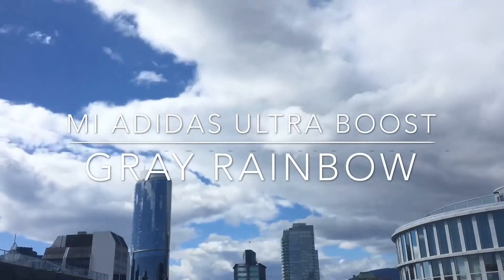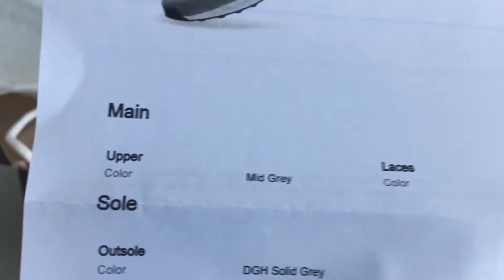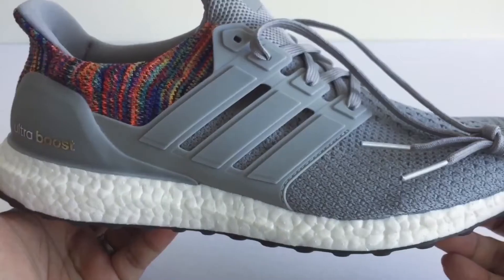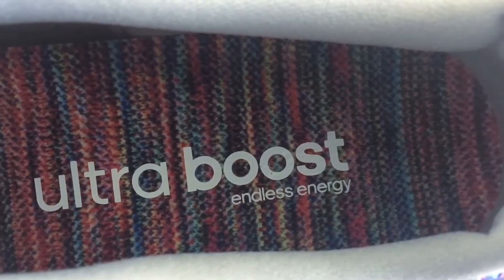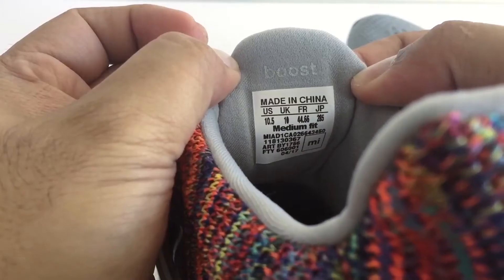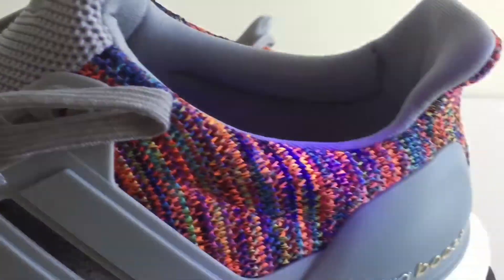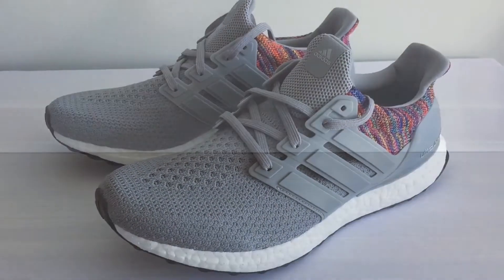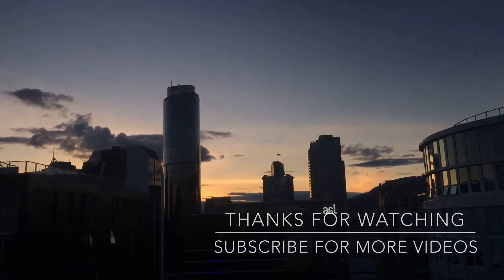ADIDAS ULTRABOOST RAINBOW REVIEW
My custom adidas Ultraboost Rainbow PK finally arrived after waiting for about 5 weeks. I got super lucky when these joints dropped online on the adidas canada website back in April 13. I know a lot of people took Ls on this pair and I also gave up on it very early. I have my wife to thank for this awesome cop as she managed to secure a pair just a few hours later.

If you've never seen me before please check the rest of my channel for other sneaker reviews!